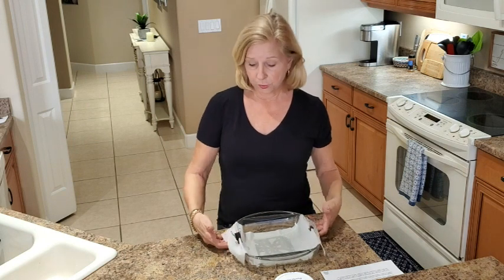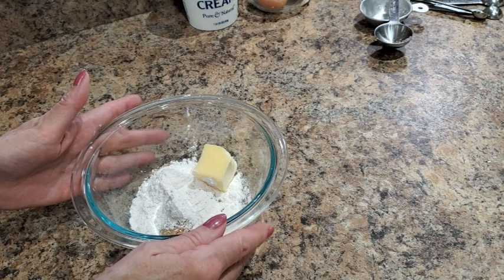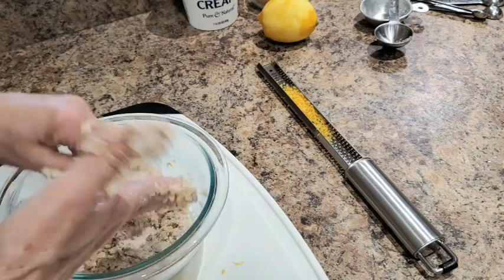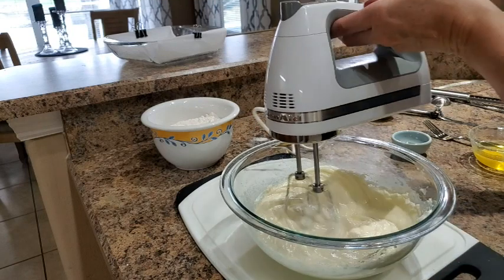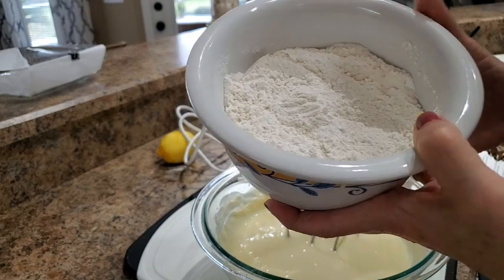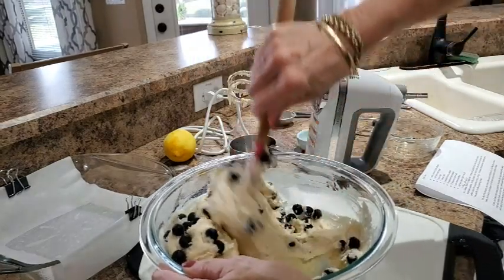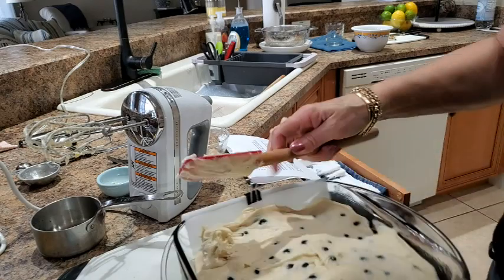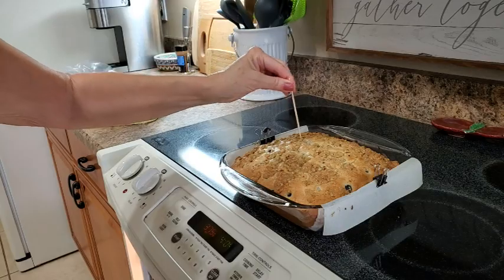Sour Cream Blueberry Coffee Cake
Looking for a delicious and easy-to-make brunch coffee cake recipe that will impress your friends and family? Look no further than this sour cream blueberry coffee cake recipe! This moist and flavorful cake is loaded with juicy blueberries and topped with a crunchy streusel topping that will have everyone coming back for more.

To start, you'll need some basic ingredients like flour, sugar, baking powder, and sour cream, along with fresh or frozen blueberries. The batter comes together quickly and easily, and the addition of sour cream gives the cake a tender crumb and a tangy flavor that pairs perfectly with the sweet blueberries.

Whether you're hosting a fancy brunch or just want to treat your family to a special breakfast, this sour cream blueberry coffee cake recipe is sure to be a hit.

Kitchen Appliances
Bread Maker
Coffee Maker
Electric Frying Pan
Food Processor
Hand Mixer
12” Frying Pan with Lid
14” Frying Pan
Stand Mixer

Essential Kitchen Tools
Santoku Knife
Boning Knife
Vegetable Peeler
Pot Holders
Loaf Pans
Manual Nut Chopper
Meat Thermometer
Kitchen Scale

Just One Donna is a participant in the Amazon Services LLC Associates Program.